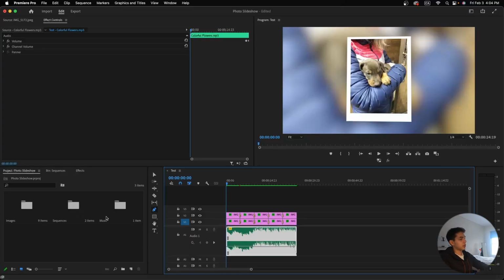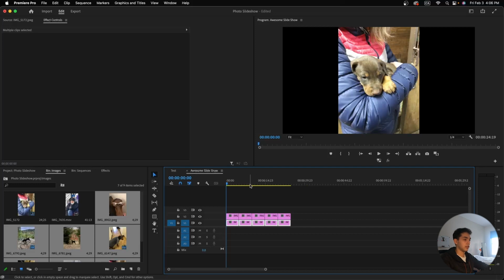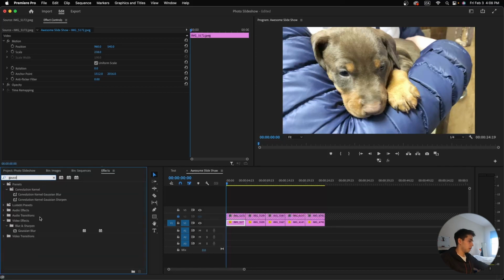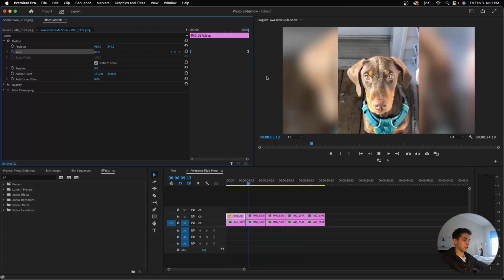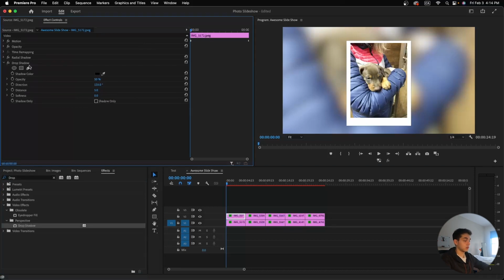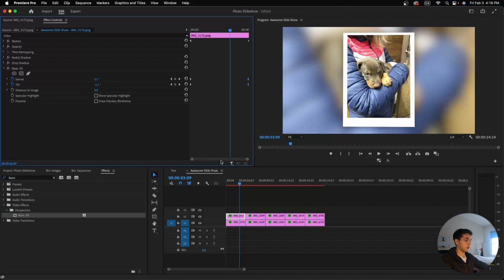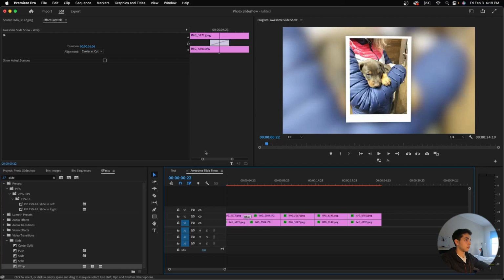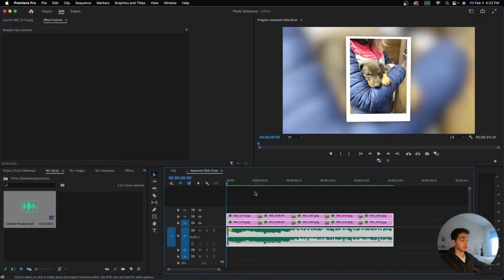How to Make an Easy and Beautiful Photo Slideshow in Premiere Pro!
An easy and quick tutorial that shows you how to build a slideshow as a beginner using Premiere Pro! Let me know what you think!